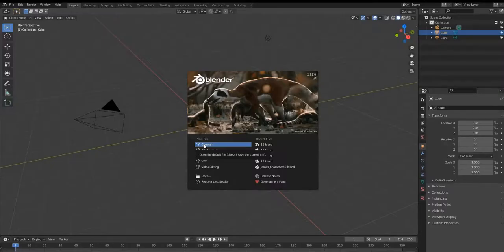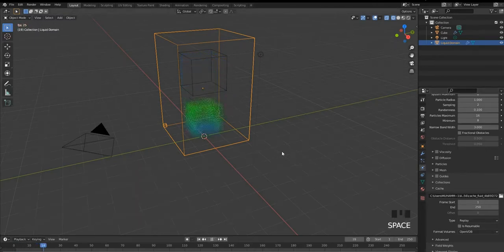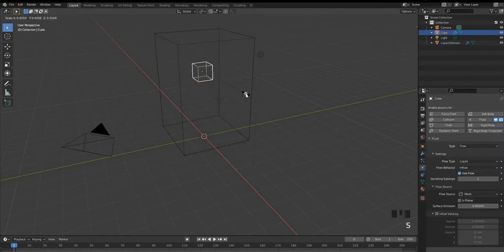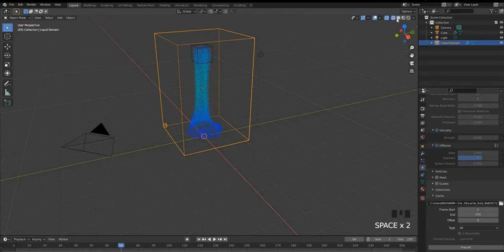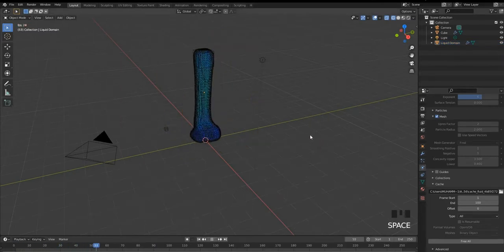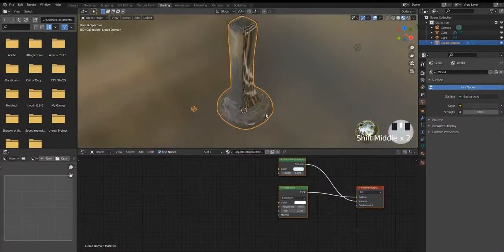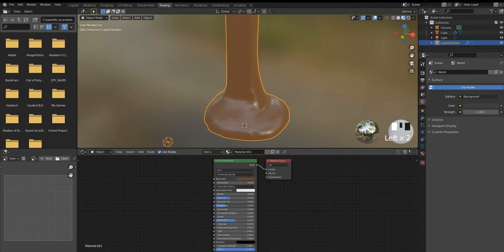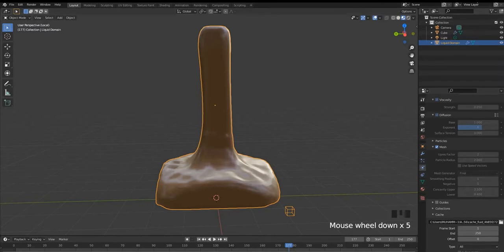Creating chocolate simulation with new Blender 2.92 viscosity solver!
With the new release of blender 2.9 version blender added a new viscosity solver with which we can make all sorts of gooey simulations.

blender2​.9